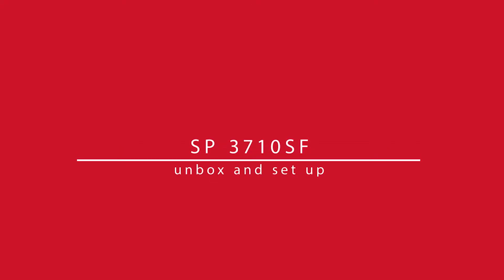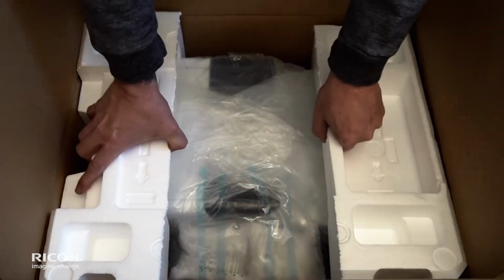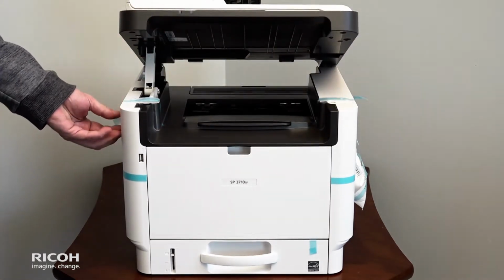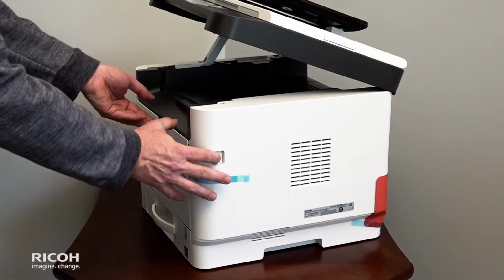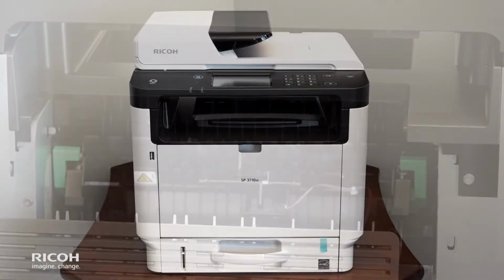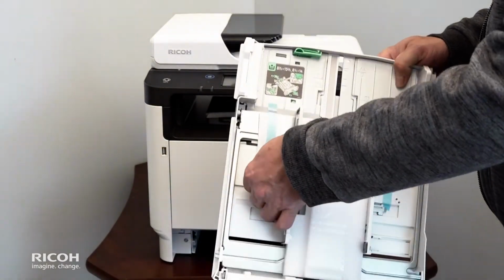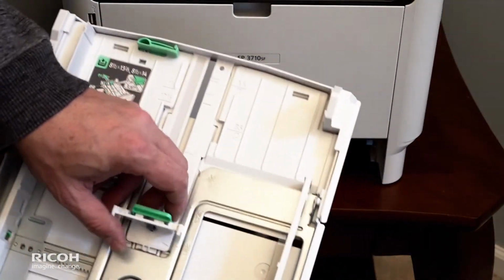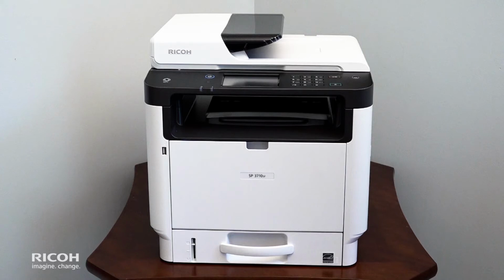Ricoh SP 3710SF: Unboxing the MFP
In the new world of work, many of our customers are opting to have some employees work from home. Ricoh is here and ready to help, providing simple solutions for remote workers. This video shows you how to unbox and setup the Ricoh SP 3710SF desktop black-and-white multifunction printer. It will cover unboxing, removing the packaging and getting the printer ready to use in your home office.

Ricoh is a global technology company that has been transforming the way people work for more than 80 years. Under our corporate tagline — imagine. change. — we continue to empower companies and individuals with services and technologies that inspire innovation, enhance sustainability and boost business growth. These include document management systems, IT services, production print solutions, visual communications systems, digital cameras and industrial systems.